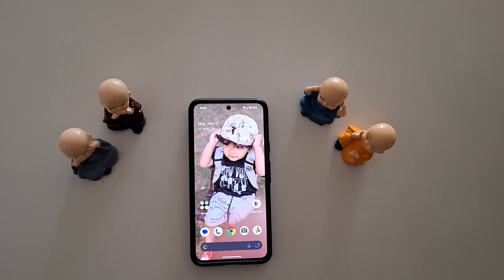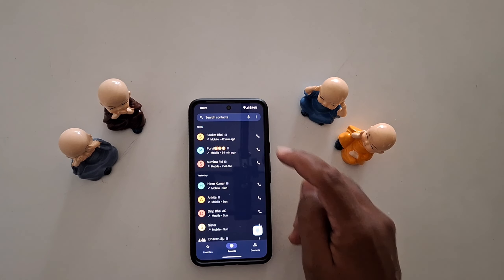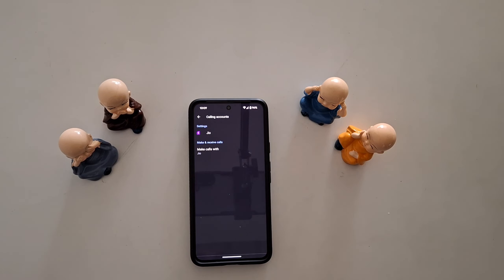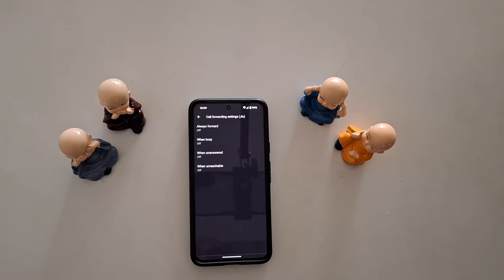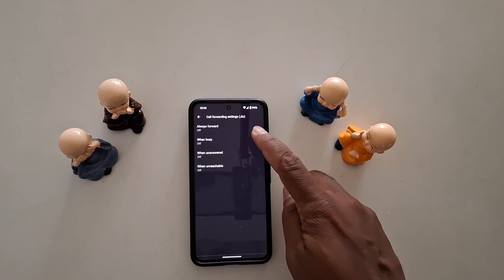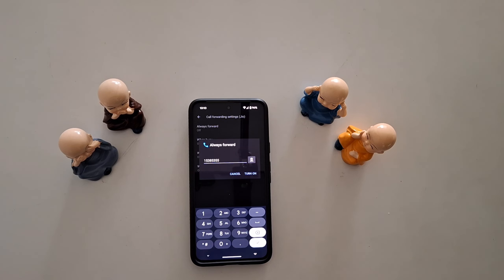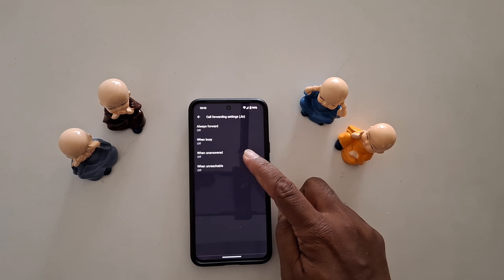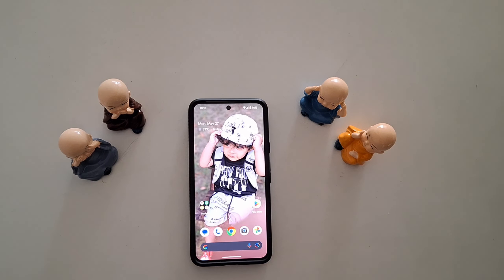How to Forward Calls in Google Pixel 8a 5G | Activate Call Forwarding on your Pixel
How to Forward Calls in Google Pixel 8a 5G. You can Activate Call Forwarding on your Pixel 8a devices to forward calls from one number to another number. You can divert phone calls from your number to another number if you're busy, unanswered calls, unreachable, etc.

More Queries:
How to Forward Calls in Google Pixel 8a 5G
How to Activate Call Forwarding in Pixel 8a 5G
How to Divert phone calls on Google Pixel 8a 5G
How to Use Call Forwarding in Google Pixel 8a 5G
Google Pixel 8a Call Forwarding Settings
Pixel 8a Forward Calls
Google Pixel